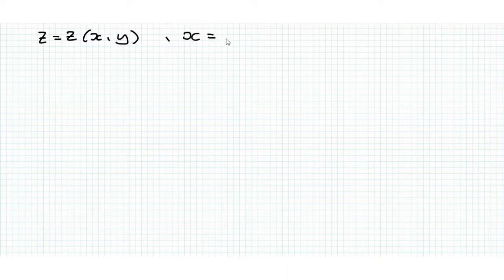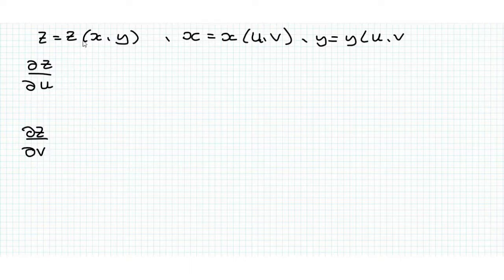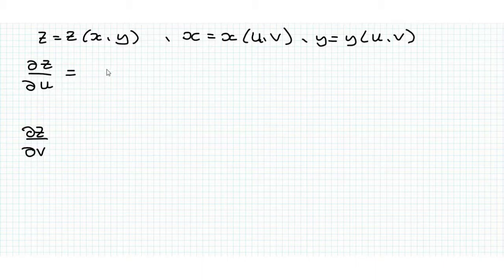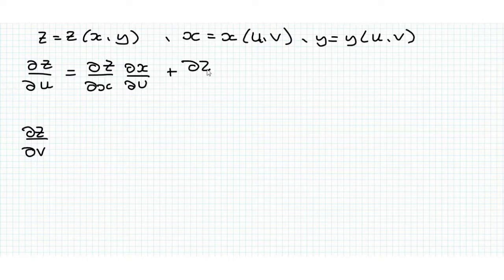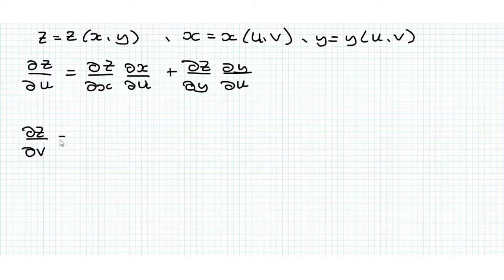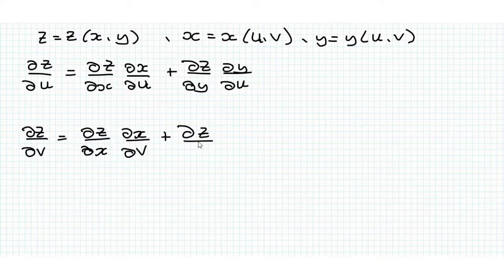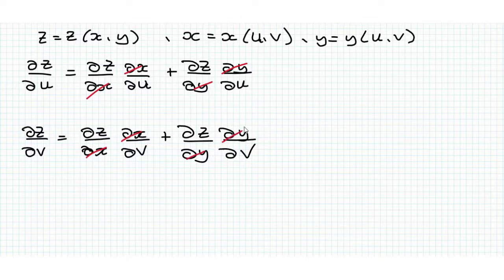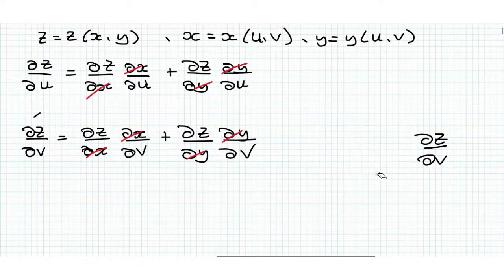Chain rule for a function of two variables || z = z(x, y), x = x(u, v), y = y(u, v)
We cover our first example of a chain rule involving a partial derivative in this video. We have z as a function of x and y with x and y functions of u and v.